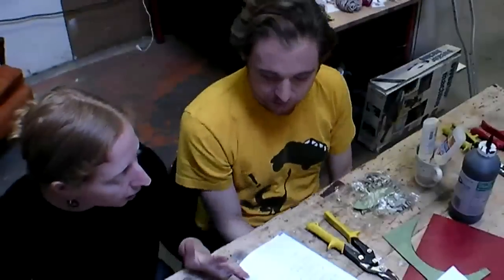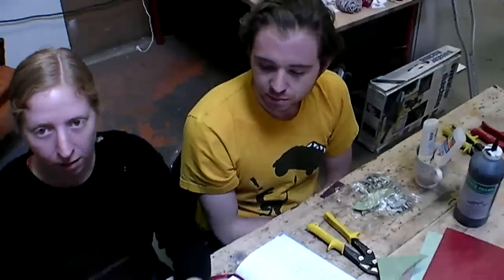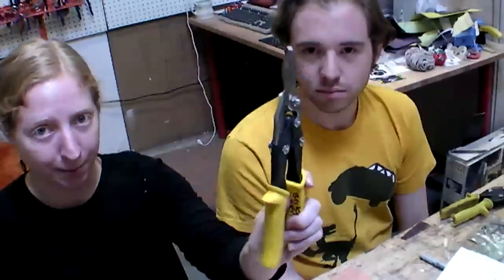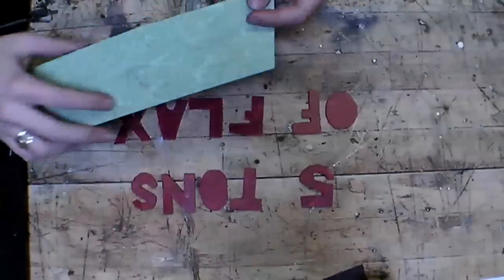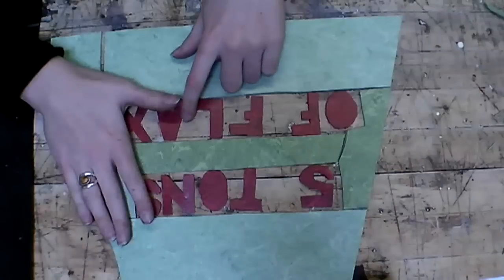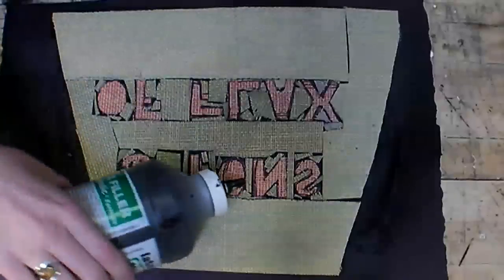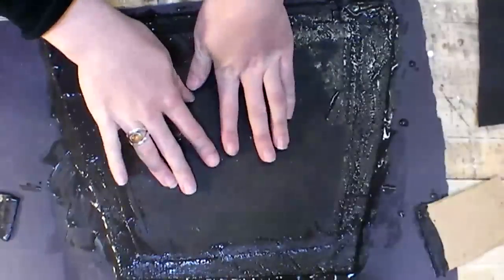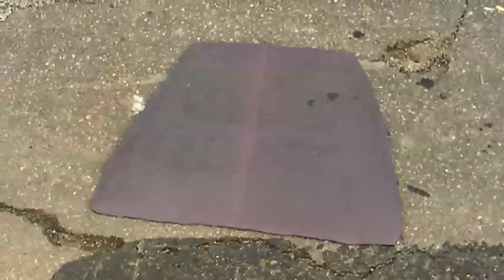Linoleum Asphalt Mosaics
Linoleum asphalt mosaics, also called Toynbee Tiles, are artworks permanently embedded in pavement. In this video I'll show you how to construct your own from inexpensive materials.

In this video I used this cc-licensed photo by Flickr user mojunk. The music is "Regurgitation Pumping Station" from the World of Goo soundtrack by Kyle Gabler; used with permission